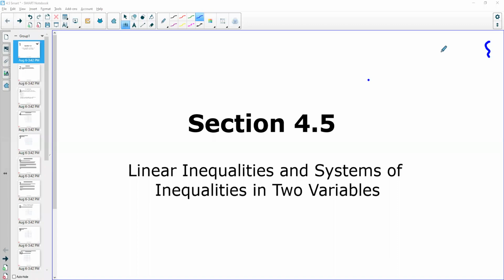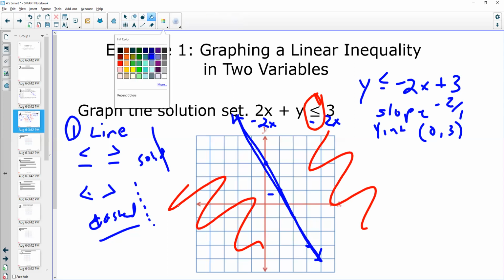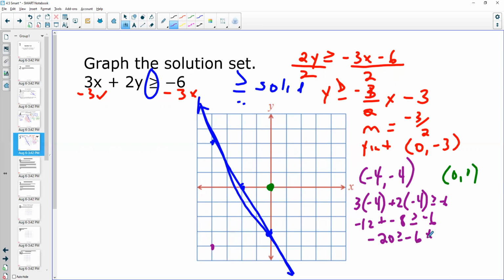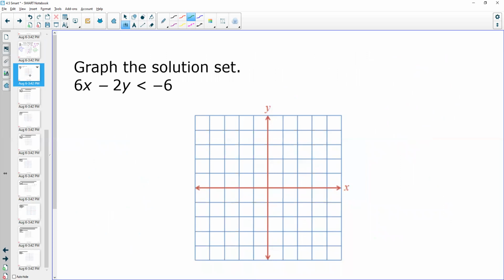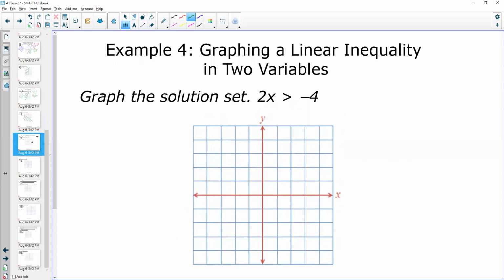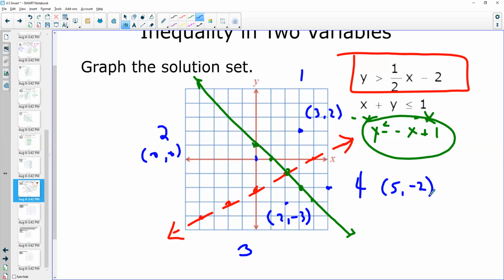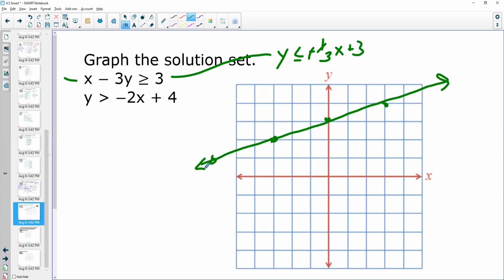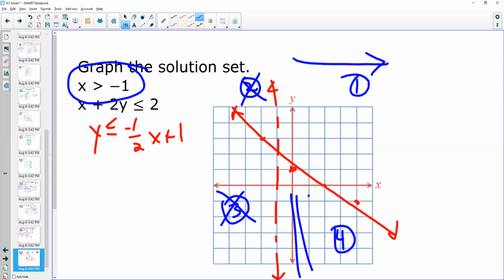Math 095 Section 4.5